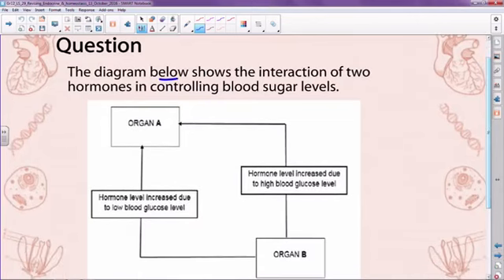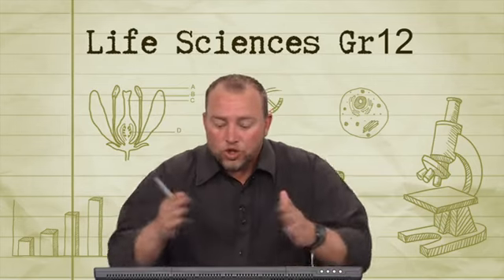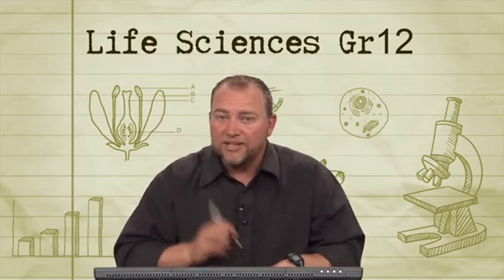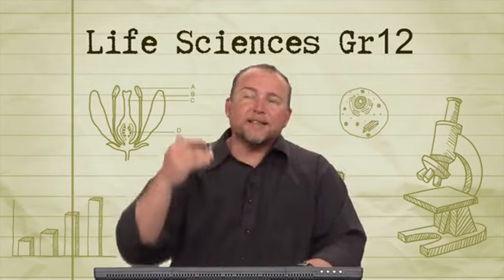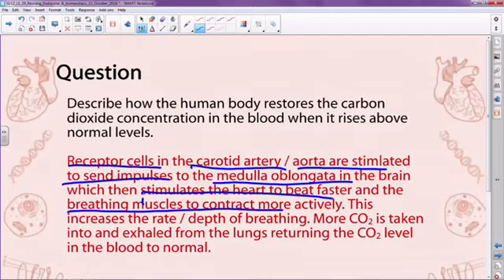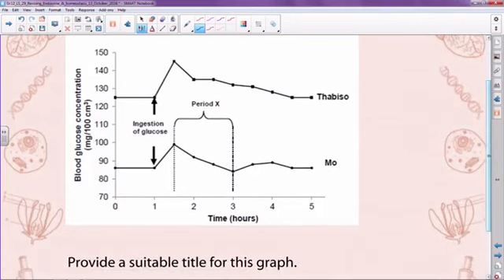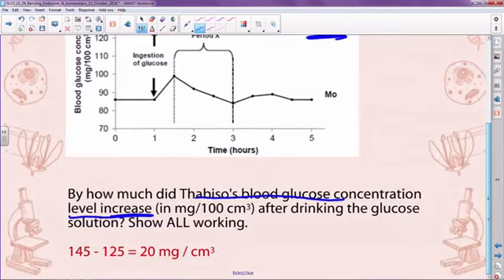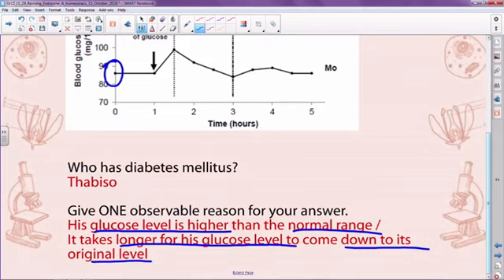1476 Gr12 LS Revising Endocrine & Homeostasis